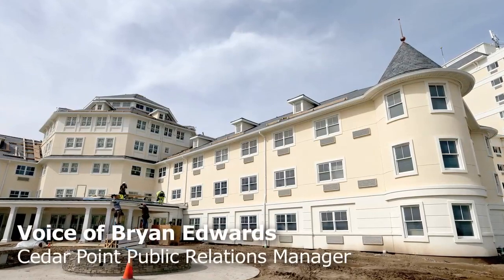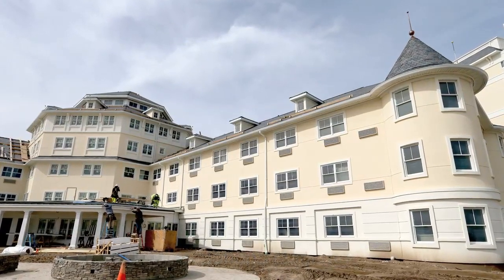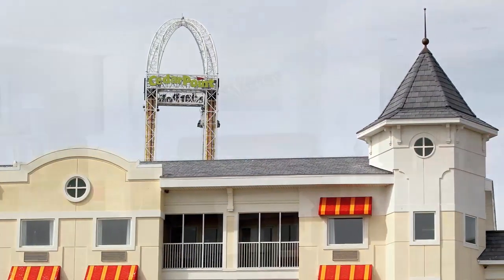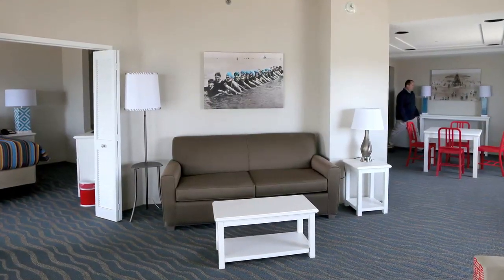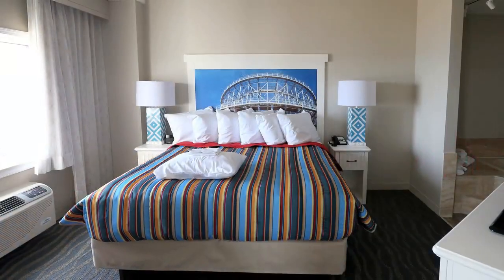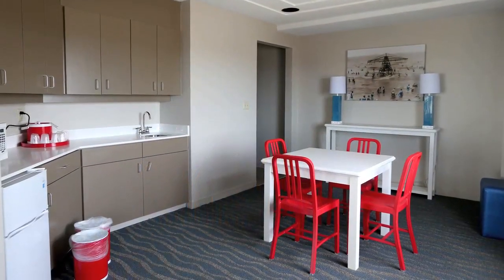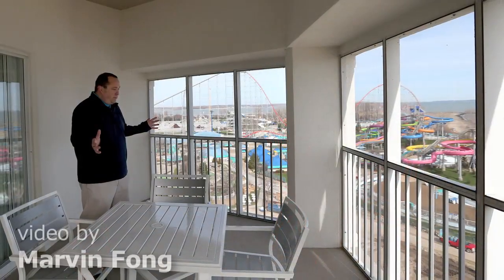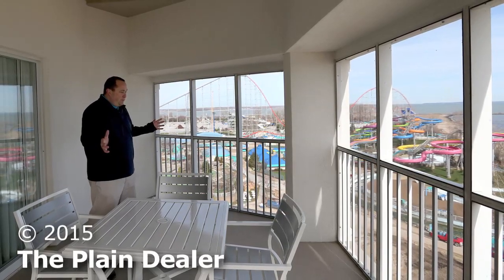Newly renovated Hotel Breakers at Cedar Point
Bryan Edwards, Cedar Point public relations manager, talks about the facility that dates back to 1905.  The hotel has 511 rooms and suites and according to their website, expects to welcome its first guests beginning in May.  (PD Video / Marvin Fong)